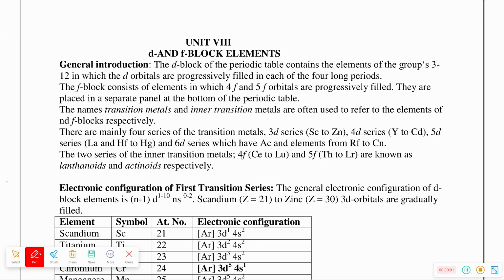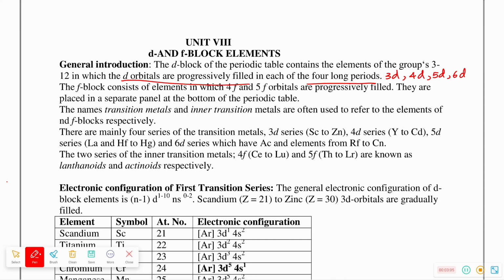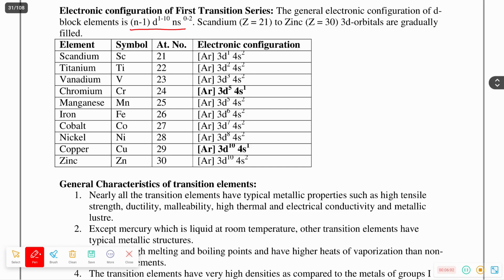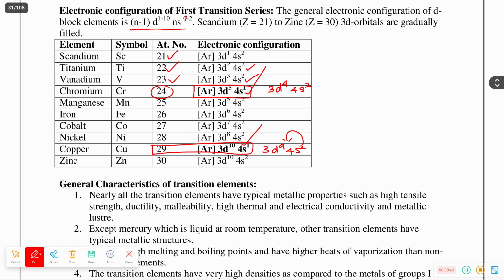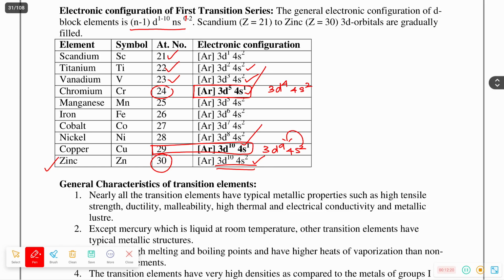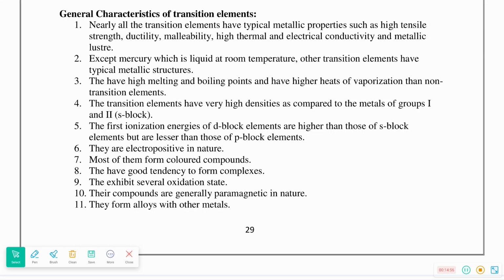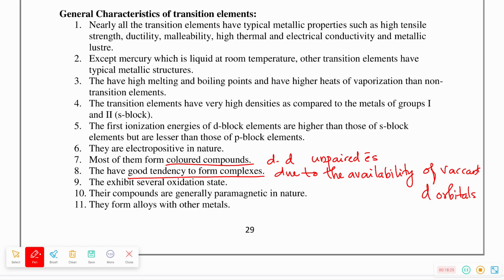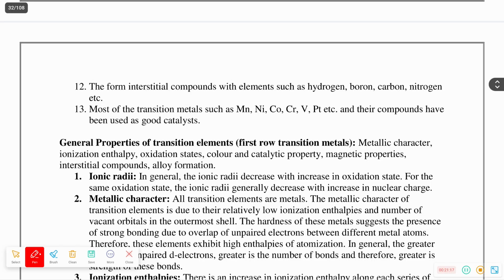Chapter - 4 Introduction | Part -1 Chemistry